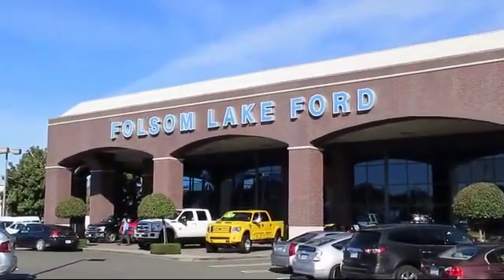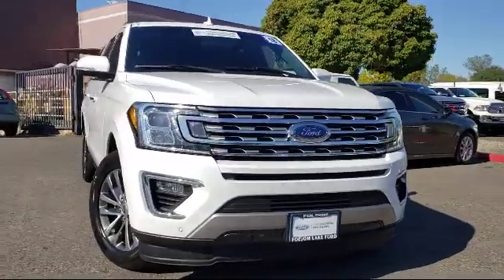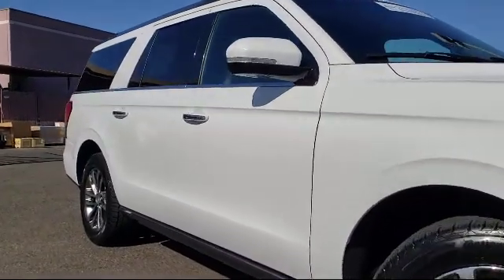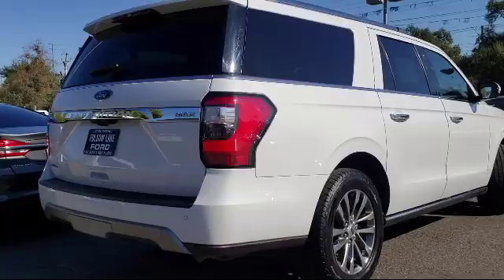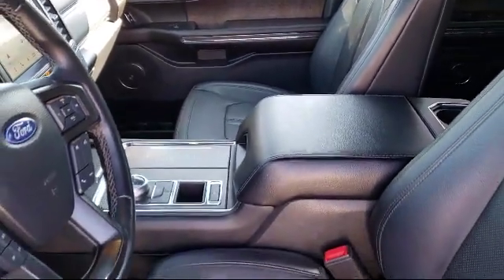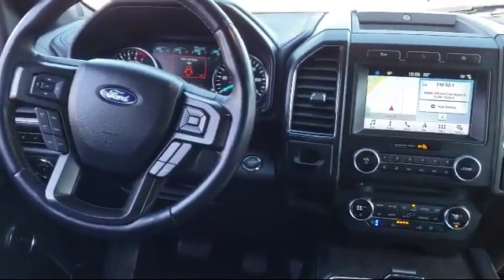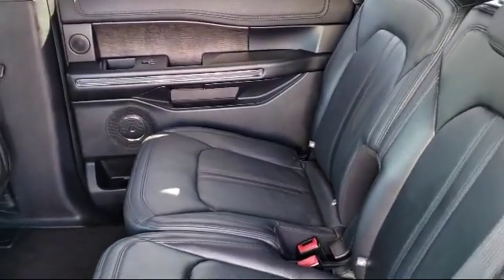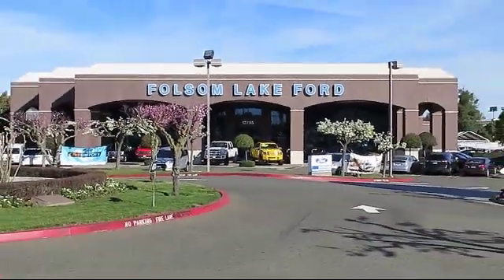2018 Ford EXPEDITION MAX Sport Utility Limited Folsom Sacramento Roseville Elk Grove El Dorado H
2018 Ford EXPEDITION MAX Sport Utility Limited Stock Number: R40204 Vin:1FMJK1KT1JEA24755.

12755 Folsom Blvd.